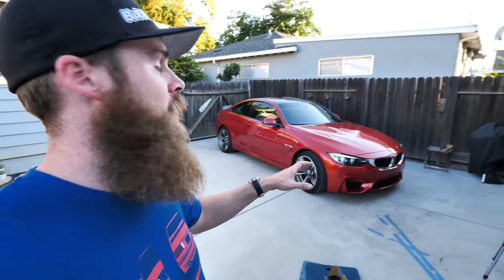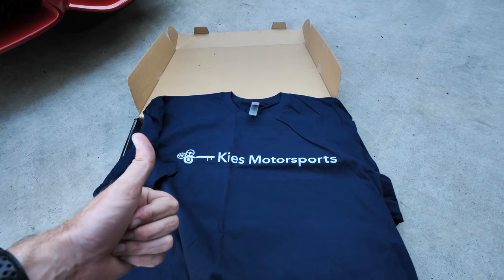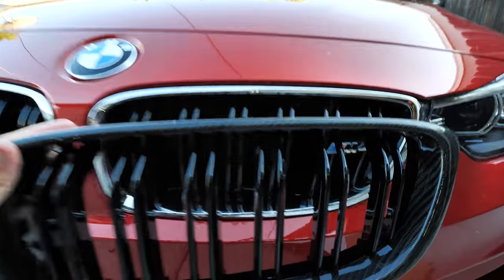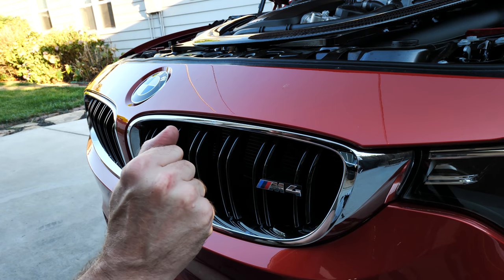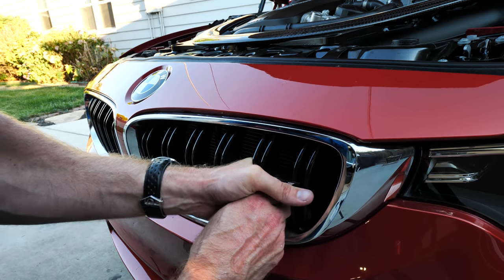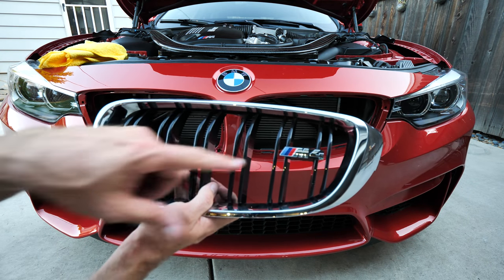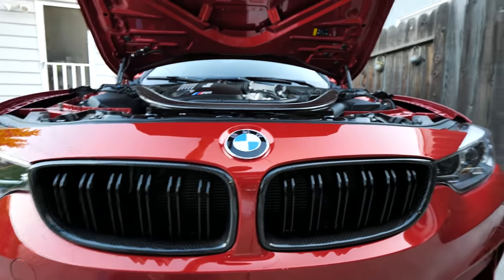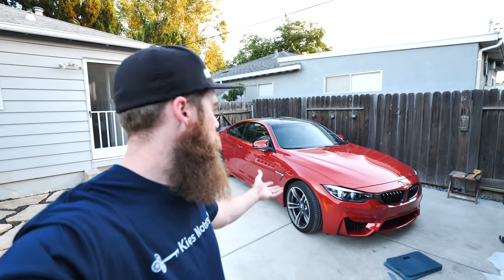Say No to Chrome! Carbon Fiber Grill Install BMW F82 M4 F80 M3 F30 F32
In this video I show you how to easily change your front BMW Grills on your F80,F82,F30,F32
Hey man! Hope all is well. Hey, we updated our site and all our links broke, lol. Could you do me a favor and update the kidney grille link to this one?